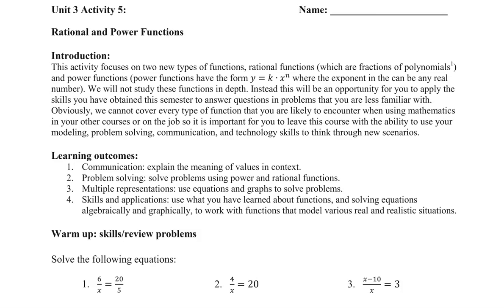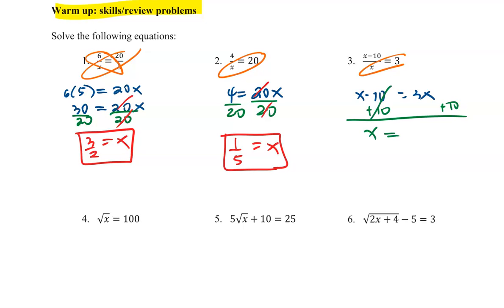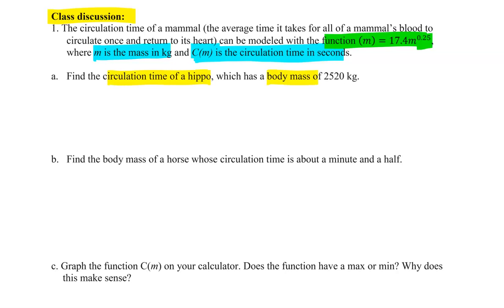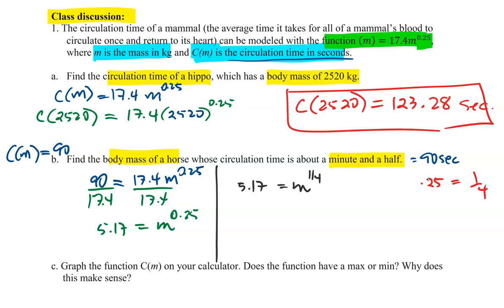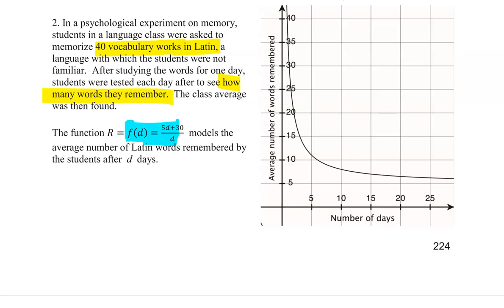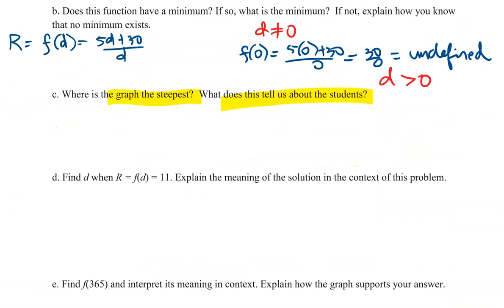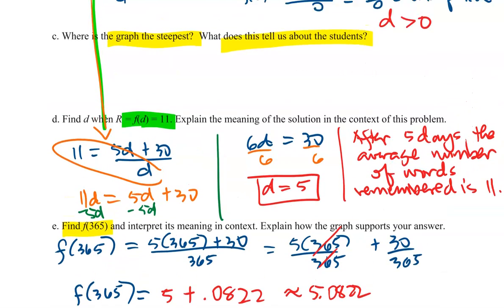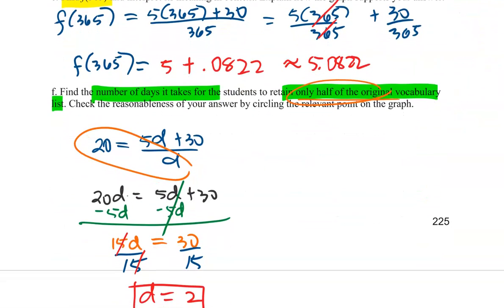Unit 3 Activity 5